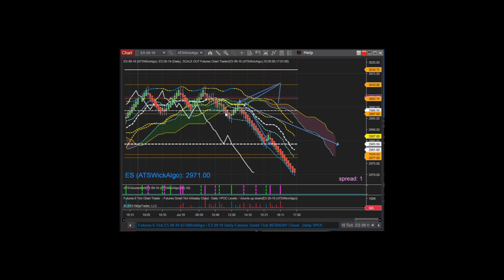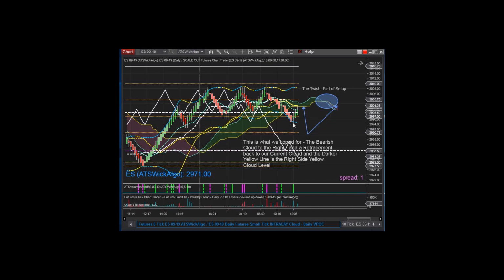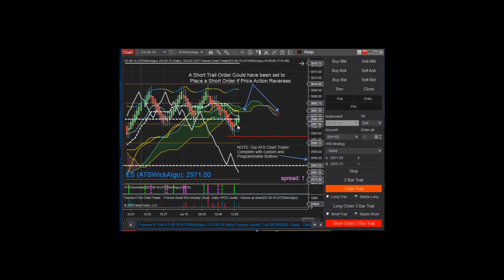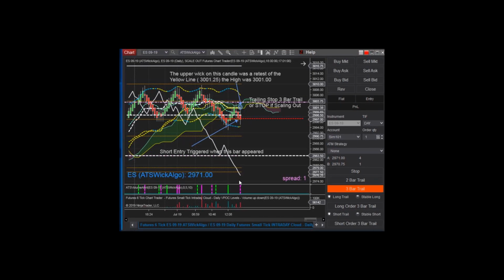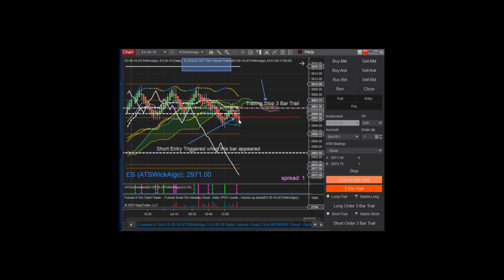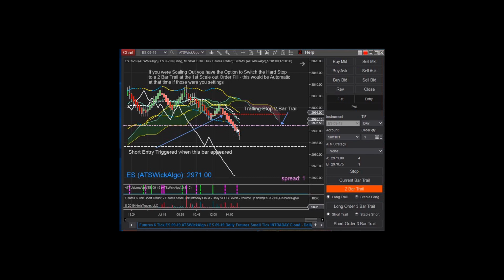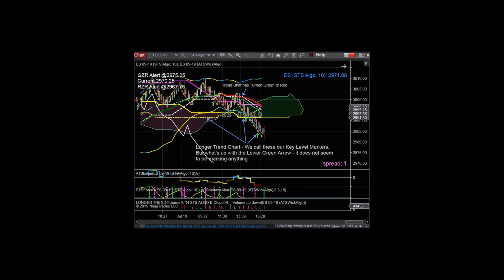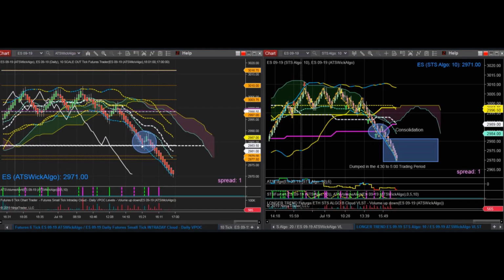Trading Futures ES 14 Point Move - Trading and Training Series - Active Trader Setups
Day Trading Futures Strategy
Trade Management Tools with ATS Chart Trader

$ES $ES_F $NQ $NQ_F $RTY $RTY_F

Day Trading Watch List